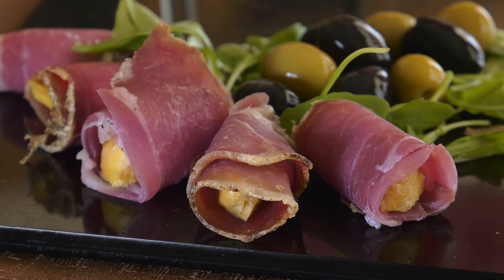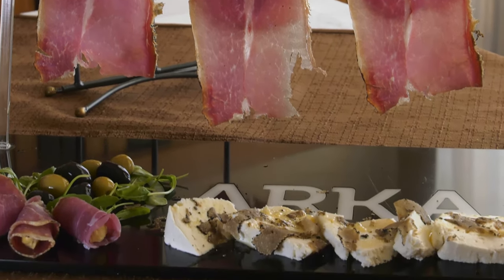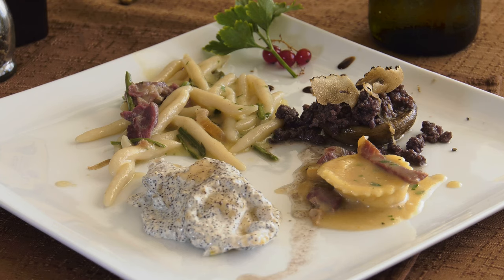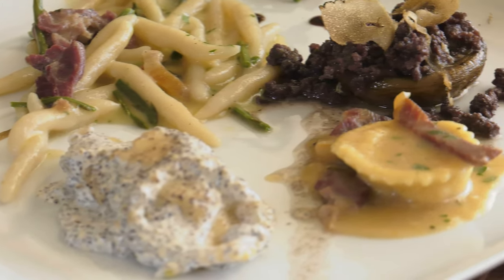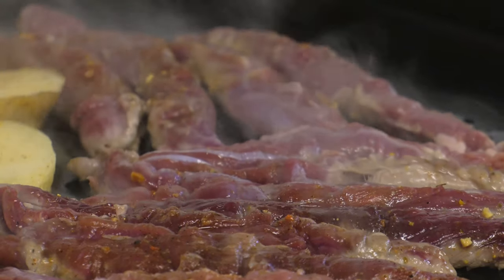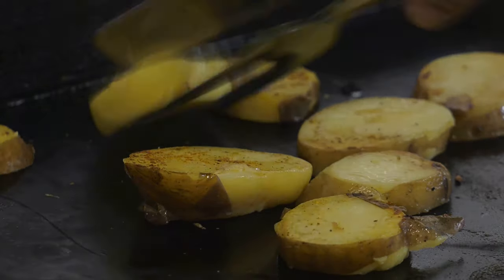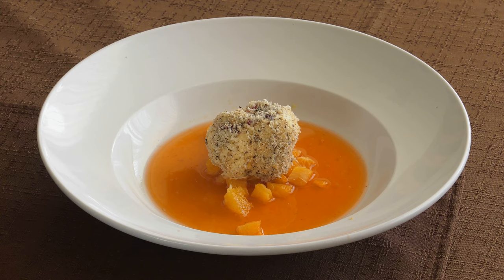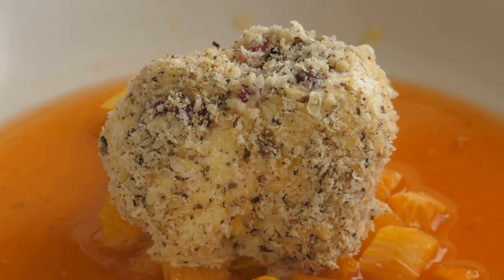Restaurant ARKA Tar